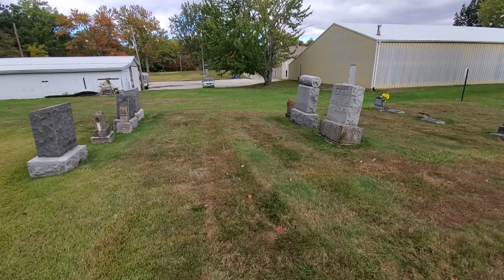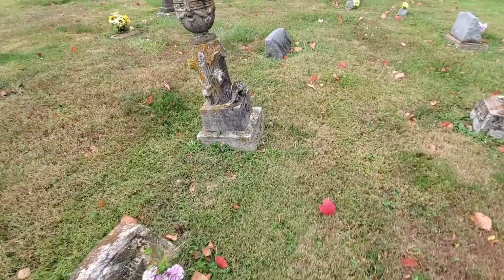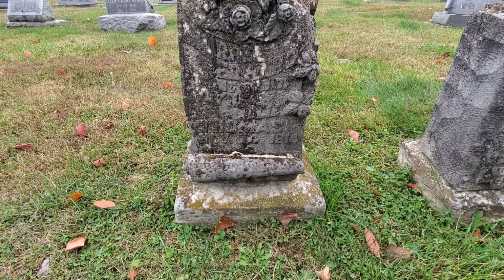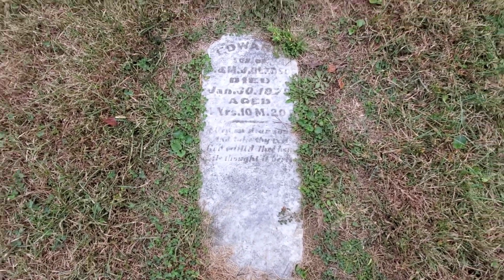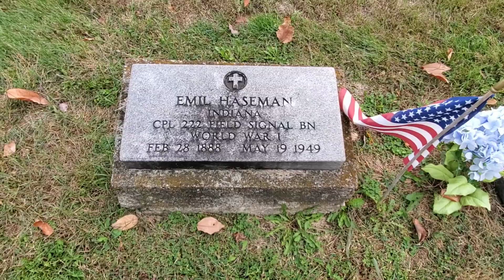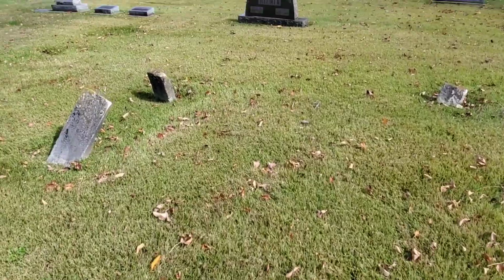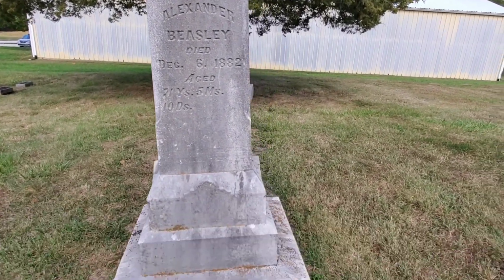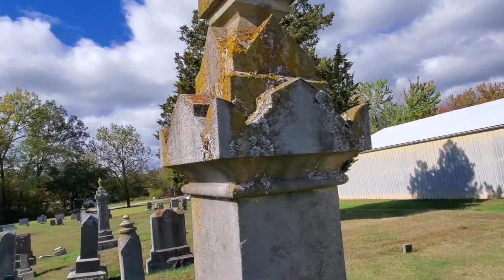Exploring an AMAZING 170 Year Old Indiana Cemetery with HUGE Monuments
Join us as we explore this beautiful 1850s church cemetery in Greene County, Indiana.